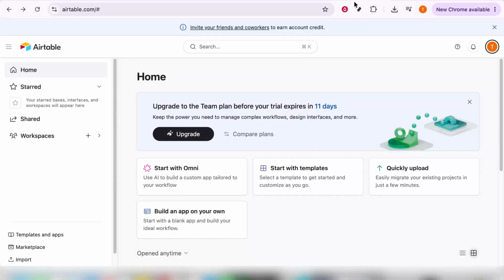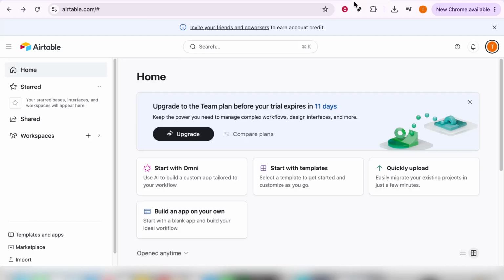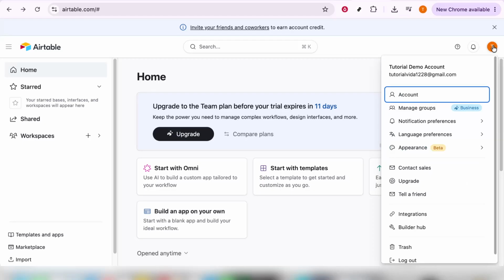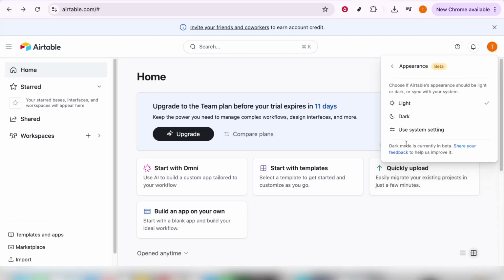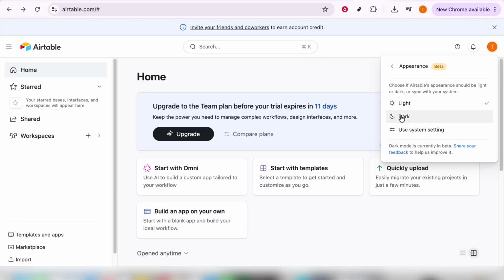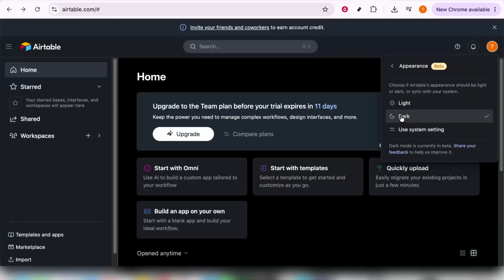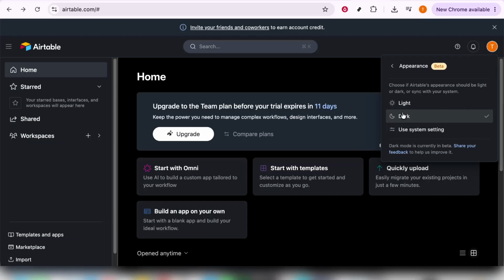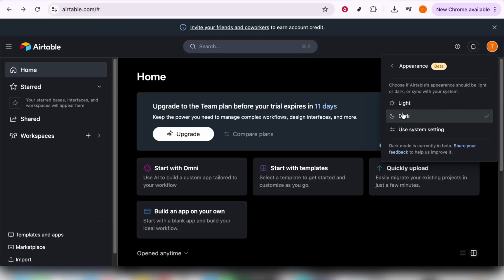How to Change Airtable Appearance | Easy Guide 2026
Today we cover how to change Airtable appearance so you can personalize your workspace and improve your user experience.